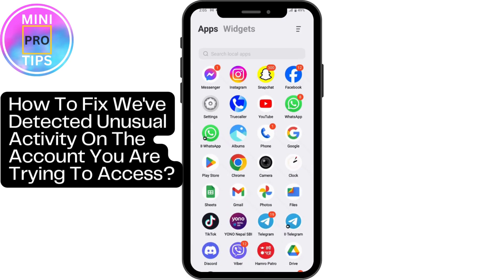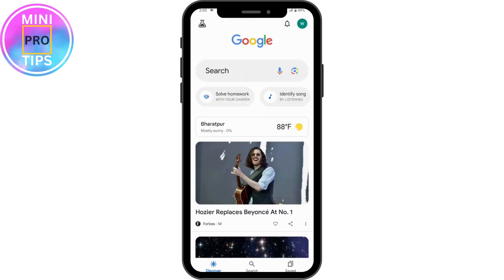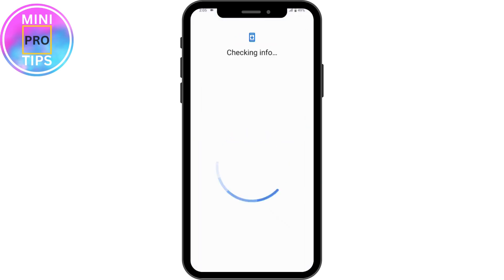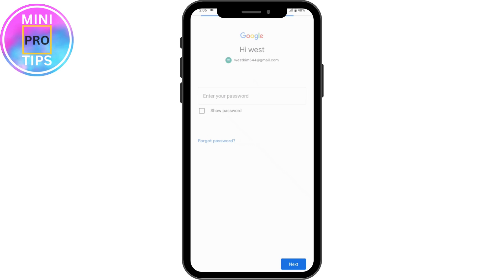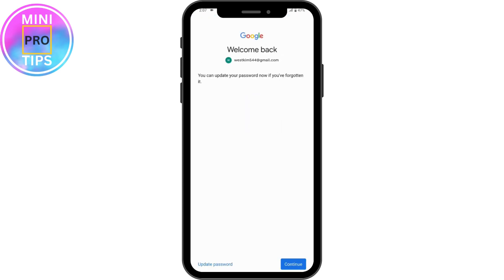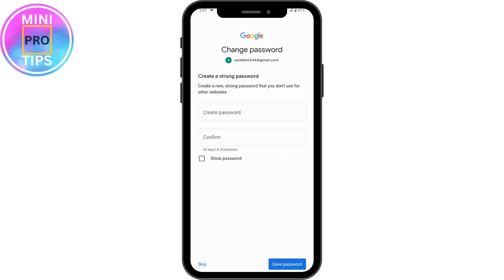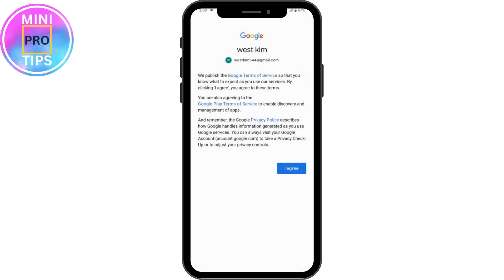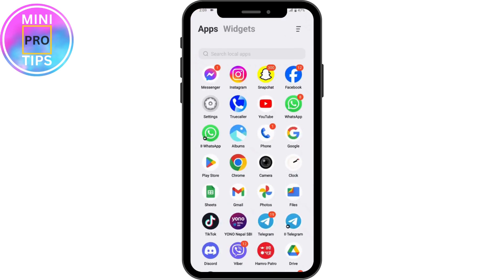We've Detected Unusual Activity On The Account You Are Trying to Access! Google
If you've received a notification from Google stating that unusual activity has been detected on the account you're trying to access, it's crucial to take immediate action to secure your account. In this MiniProTips tutorial, we'll guide you through the steps to safeguard your Google account and prevent unauthorized access.

Learn how to review recent login attempts, enable two-step verification for added security, and update your account password to ensure its safety. Our expert tips will help you identify and address any suspicious activity, giving you peace of mind knowing that your Google account is protected. Stay one step ahead of potential security threats with MiniProTips!